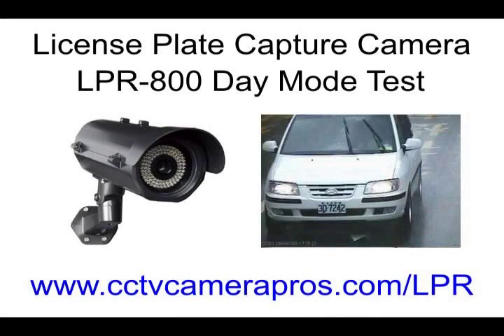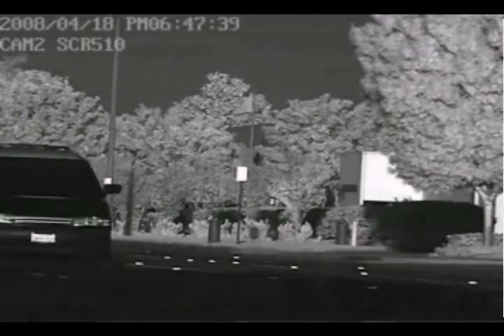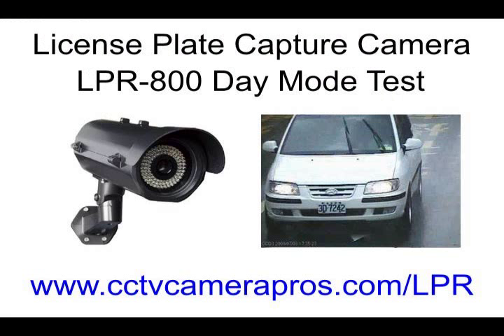License Plate Recognition Camera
- The following video demonstrates the day time license plate recognition capability of CCTV Camera Pros LPR-800 camera.